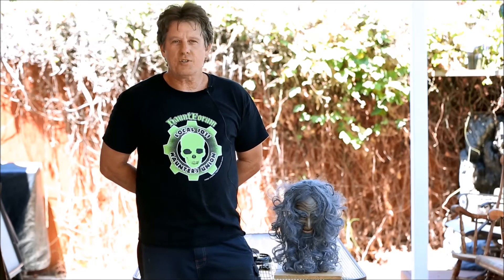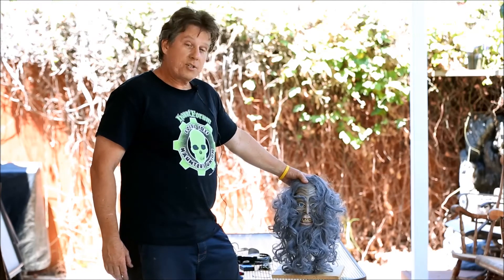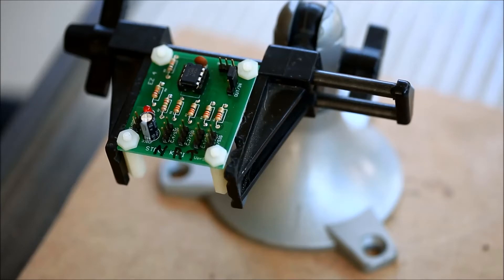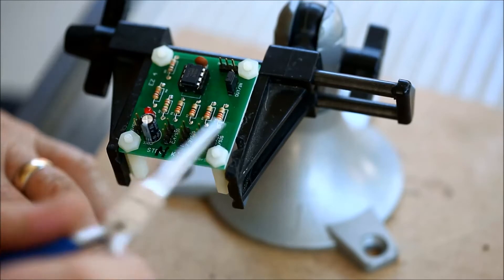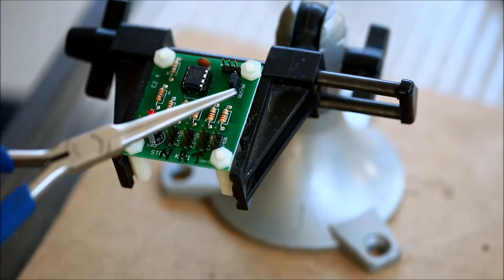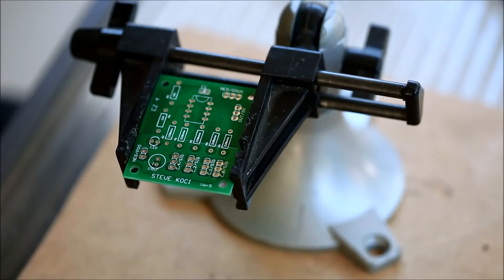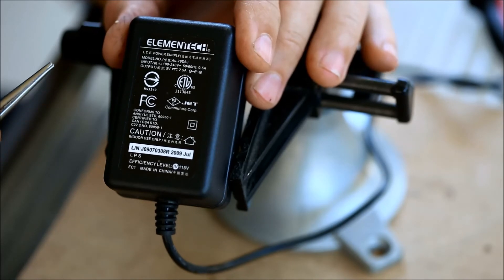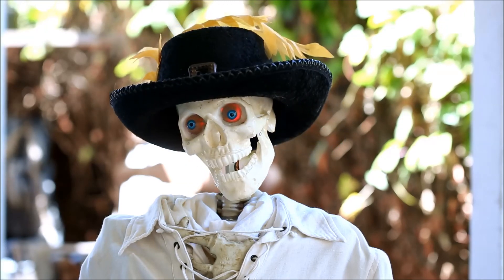SOS tutorial 3 axis skull controller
A quick description of the Picaxe controller I use to control the random movement of my 3 axis skulls.  This board controls the nod, tilt and rotate of the skull.  Controlling the jaw servo to get him to talk requires another board.
Here's the link to the thread showing the progression of Pete's build
For anyone that's interested in joining HaunTech, our Wednesday night video chat where we discuss all things related to the concept, design, construction and control of your animated Halloween display, check out the video Ram did on getting started